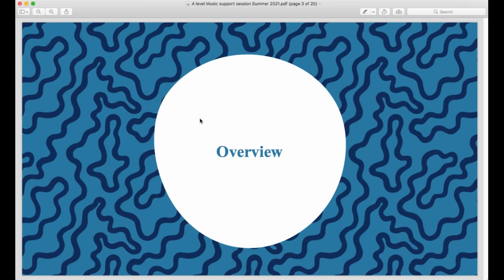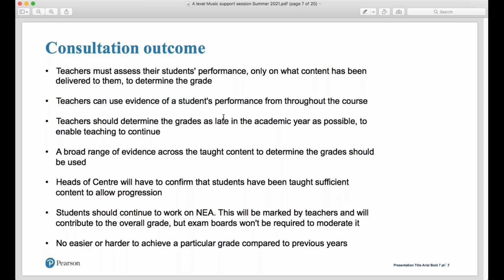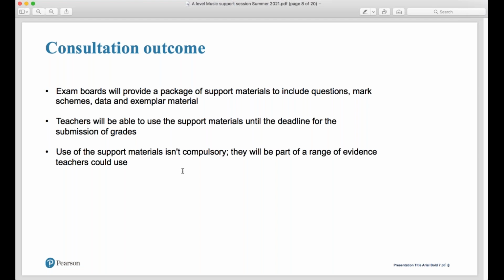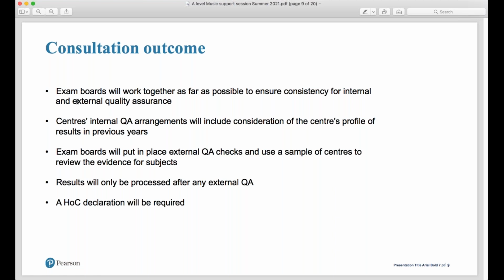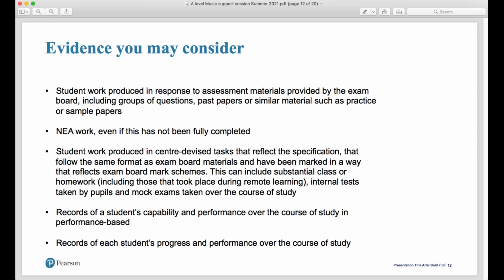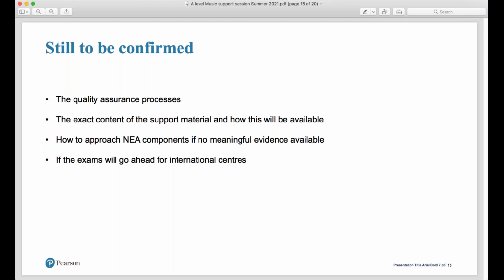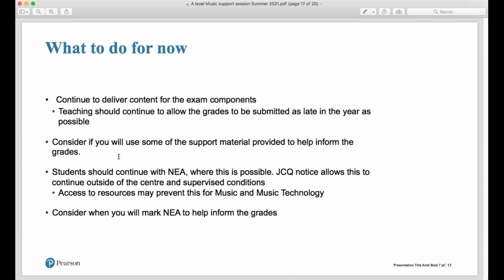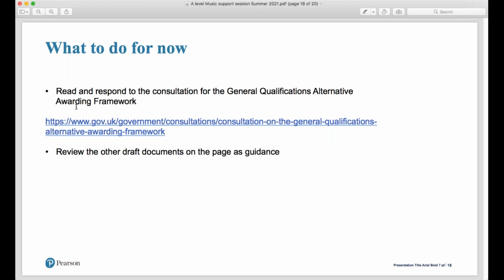Pearson Edexcel A level Music support session for summer 2021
Support session for teachers of Pearson Edexcel A level Music for summer 2021